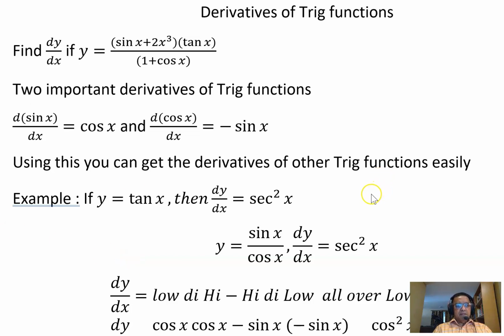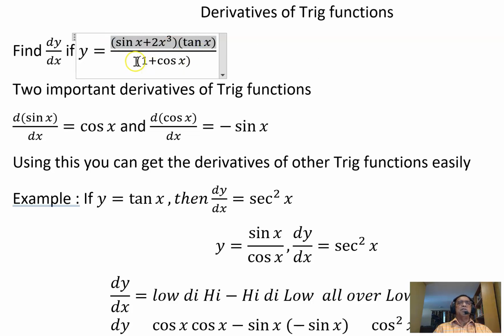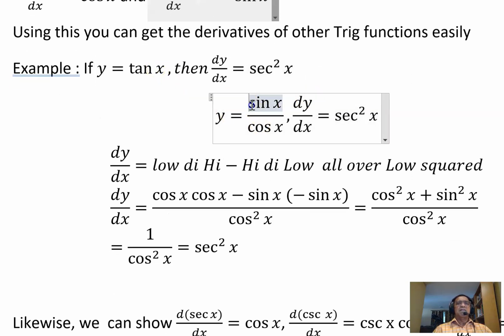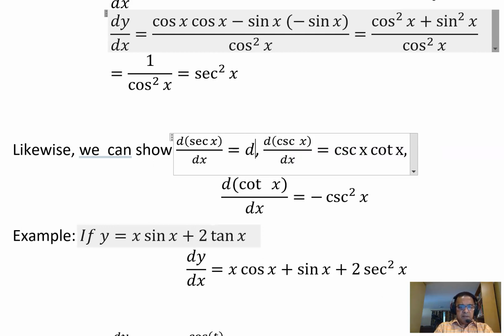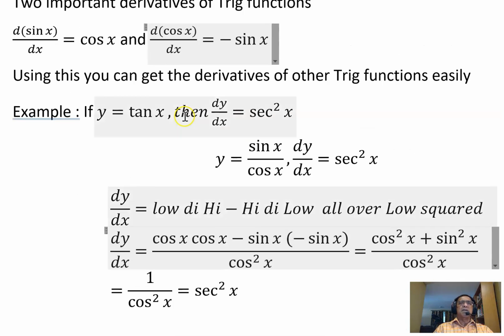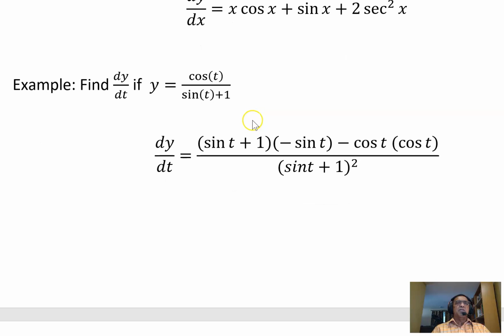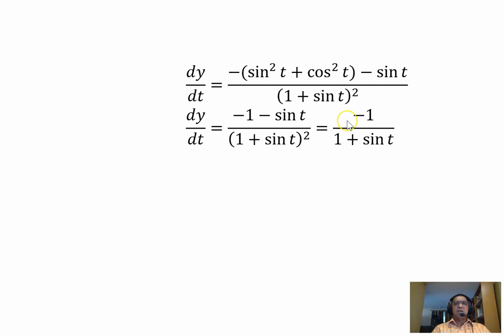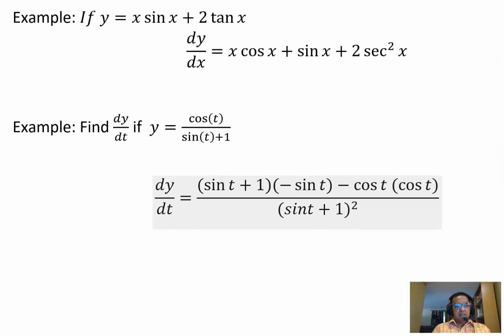Derivatives of Trig Functions (Road to AP Video 7)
A short video on derivatives of Trig functions